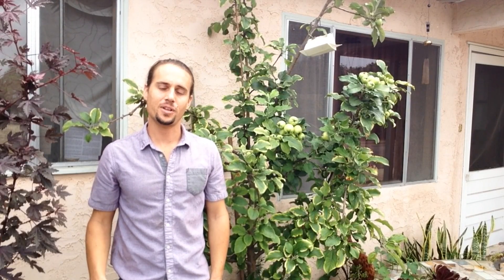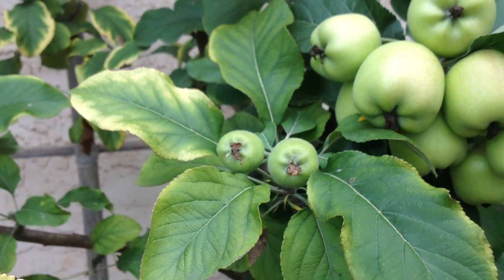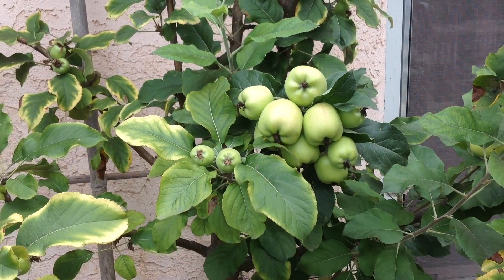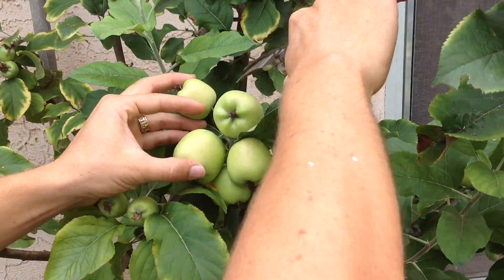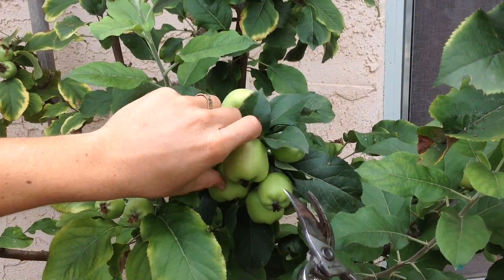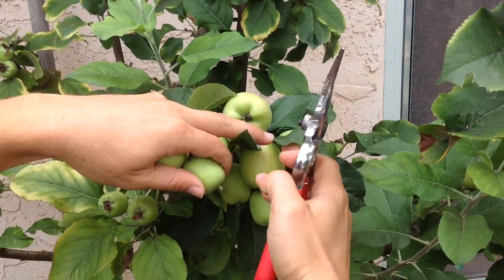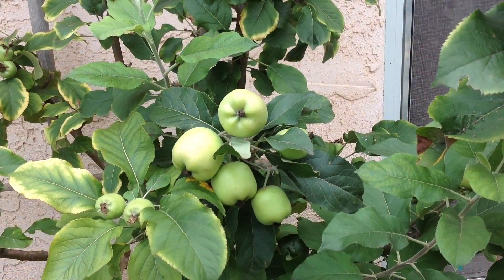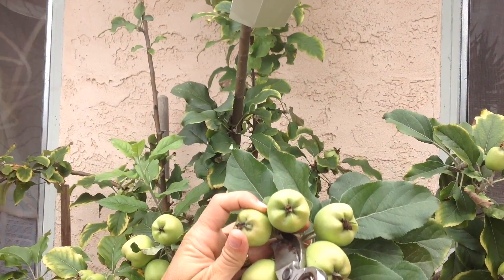How to Thin Fruit on Apple Trees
Thinning your fruit is an important way to reduce pests and disease on your trees.  Thinning also helps produce higher quality and larger, tastier fruit.  To thin your apples, simple use clippers or sharp scissors to cut the fruit off.  Avoid pulling the fruit off because you might damage other fruit and end up taking off more than you intended.  Apples usually form in clusters of six or more so I usually thin clusters down to 2-4 fruit.  You want clusters to be thinned so the fruit is not rubbing up against one another.  Although thinning is very important, remember that once you have cut fruit off you can not get it back, so especially on your first attempts you may want to err on the safe side.  You can always come back for a second round of thinning as the fruit continues to develop.